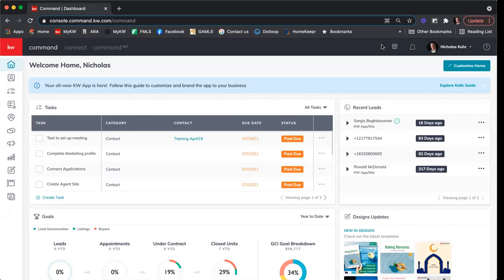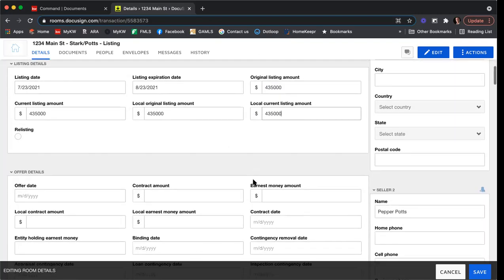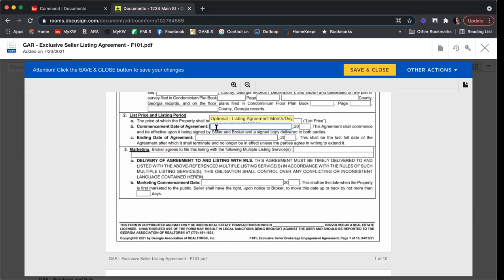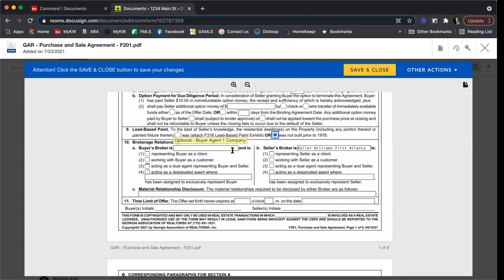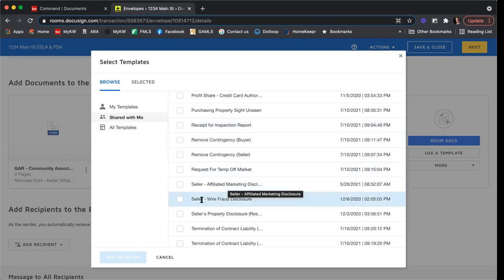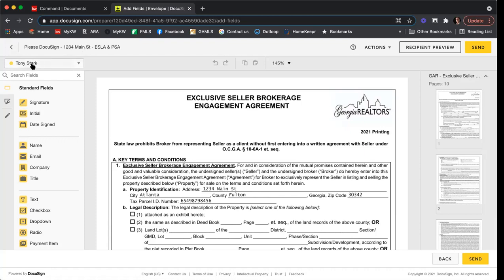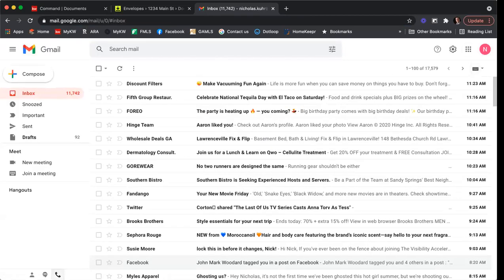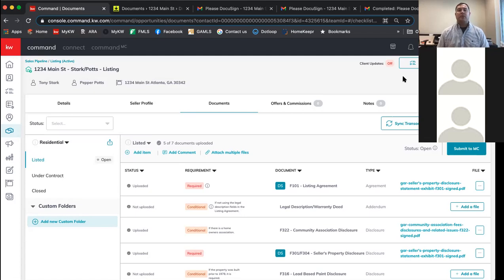DocuSign Training | Step-by-Step from Opportunity to Compliance with Nicholas Kuhr 07 23 21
Keller Williams First Atlanta DocuSign Training | Step-by-Step from Opportunity to Compliance with Nicholas Kuhr 07 23 21